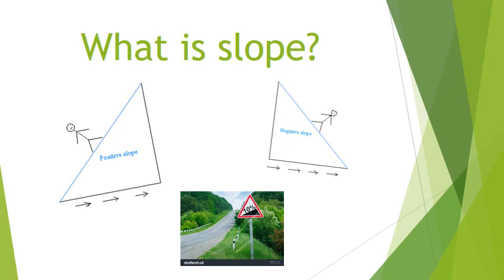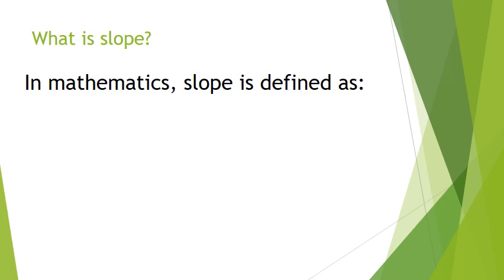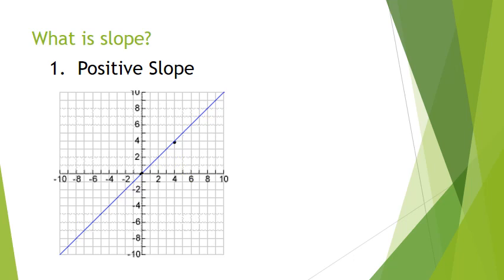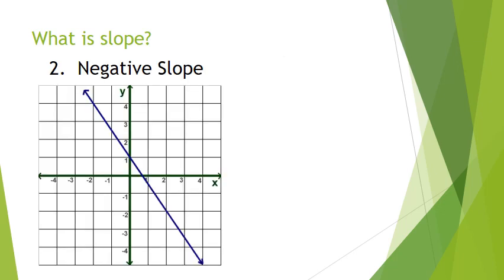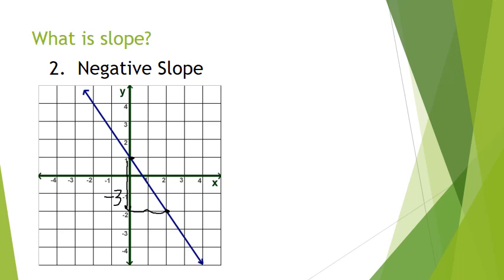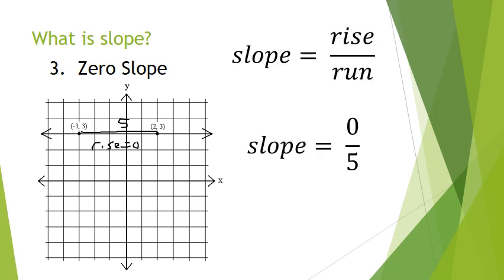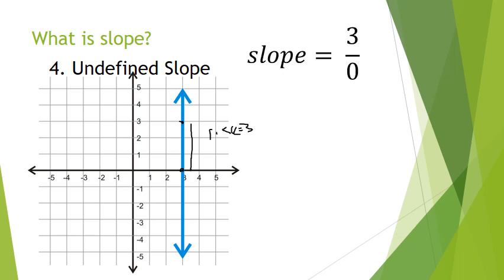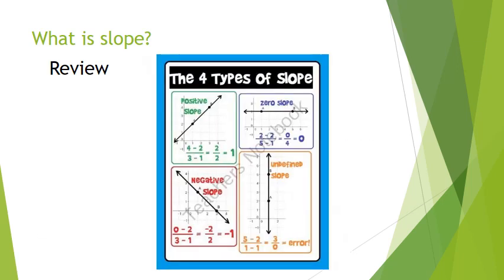What is slope?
this video is intended to act as a introduction for the basics of slope